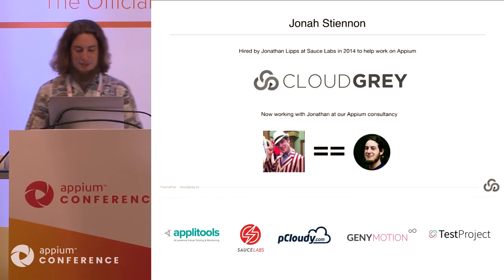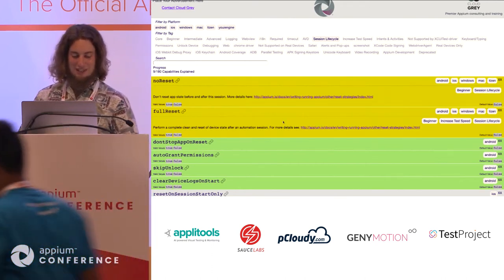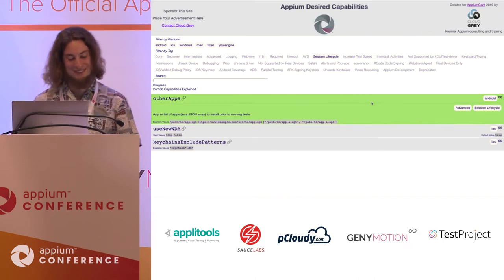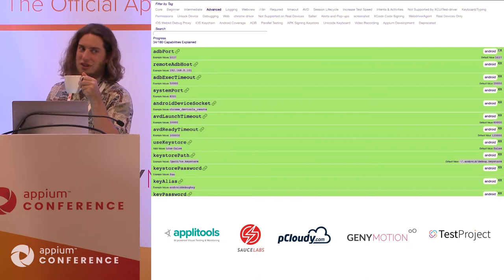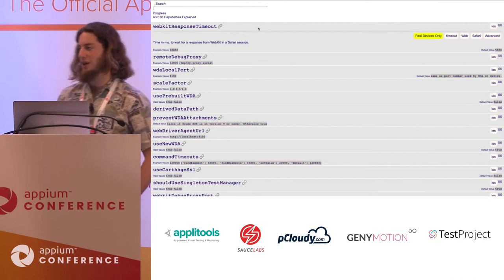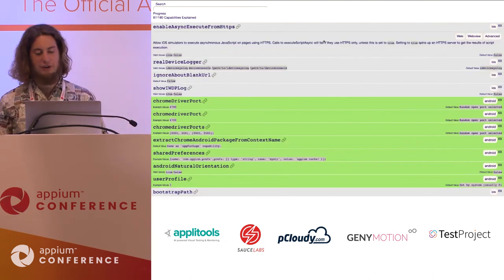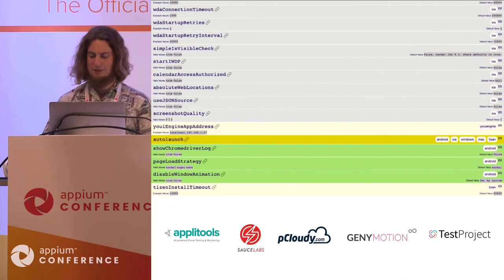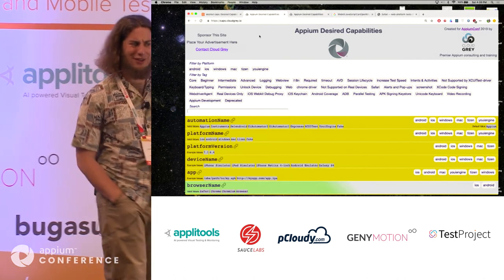All Desired Capabilities by Jonah Stiennon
Appium has so many desired capabilities! How many exactly? Let's count!

Join Appium contributor Jonah Stiennon as he iterates through every desired capability supported by Appium.

Many special behaviors and specific workarounds are made available only through desired capabilities. Often the key to selecting an element reliably, launching an app, or avoiding a timeout, is picking the right set of desired capabilities. There's so many that testers don't get the chance to sit down and become acquainted with them all.

There's too many to easily memorize and documentation can be sparse. Jonah will introduce novel ways to classify, visualize, and organize all of the desired capabilities, making it easier to find ones which can be useful.